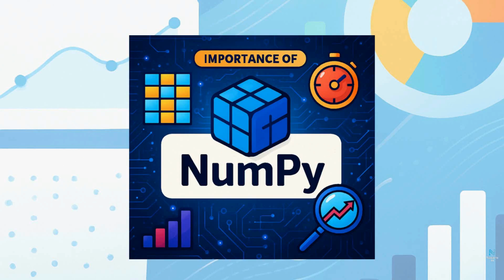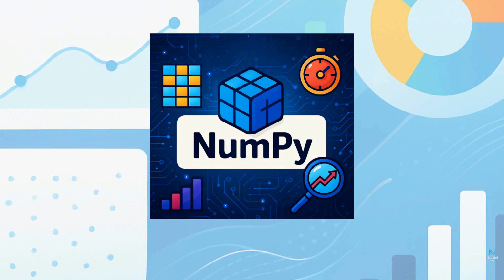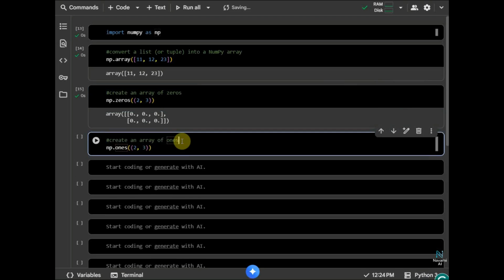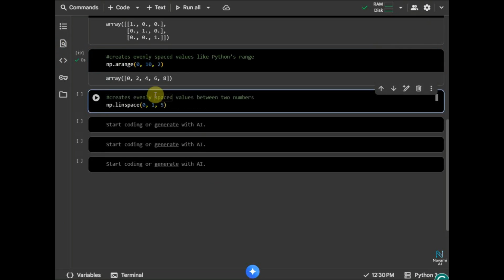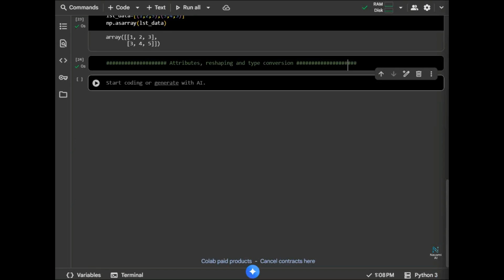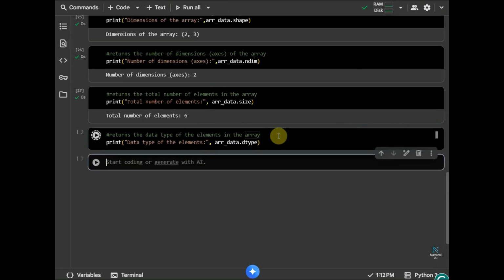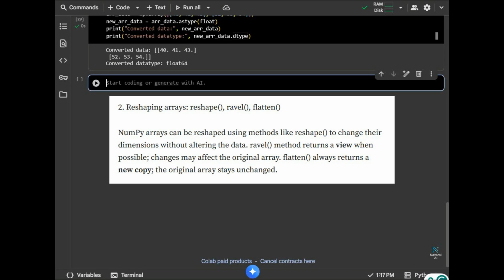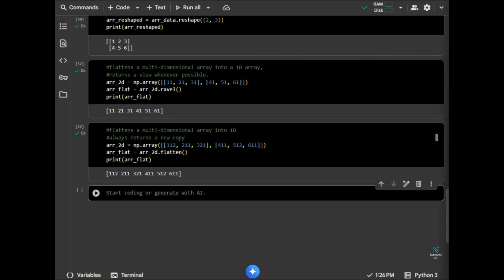Numpy: Arrays, Attributes and Reshaping - A Data Science Series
What is NumPy? Why is it important for data science?